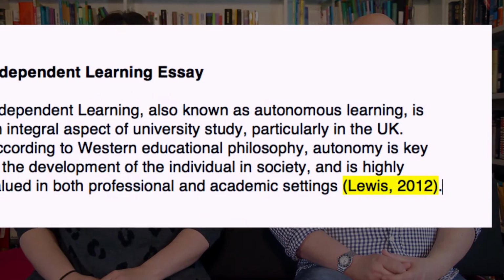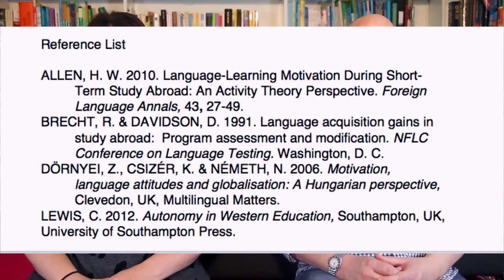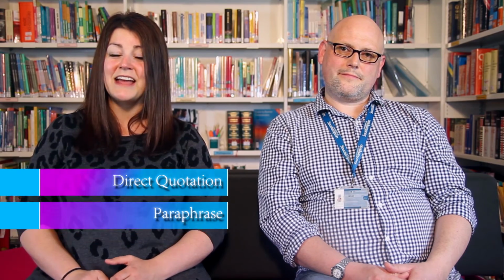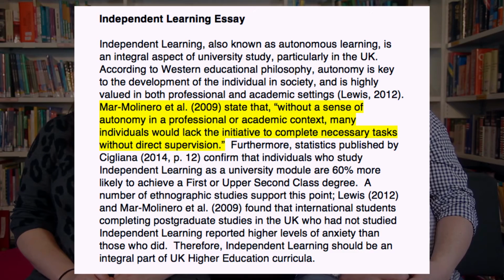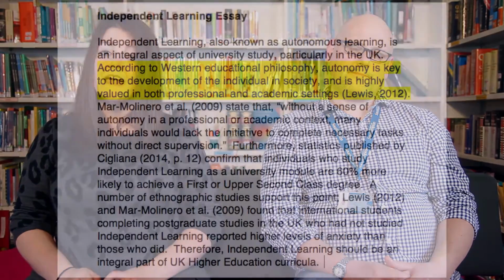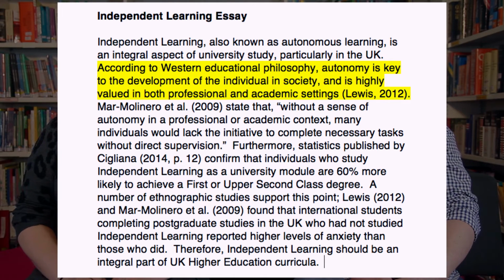Week 6: The Essential Tools for Referencing (Part 1)